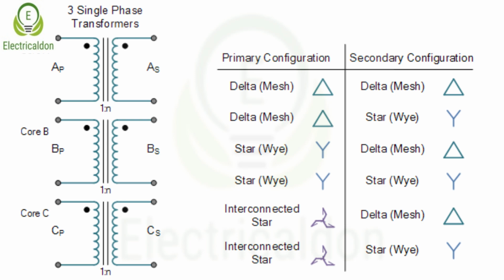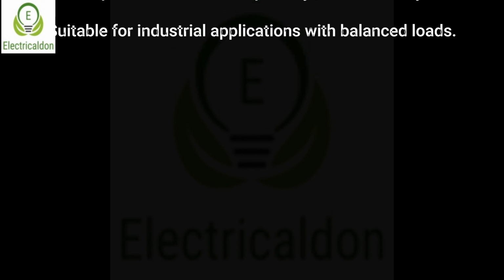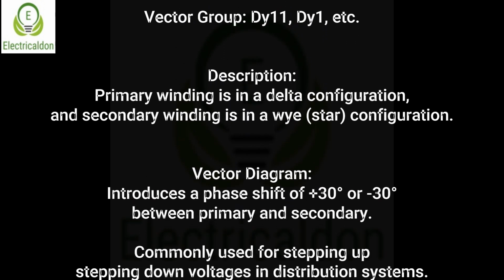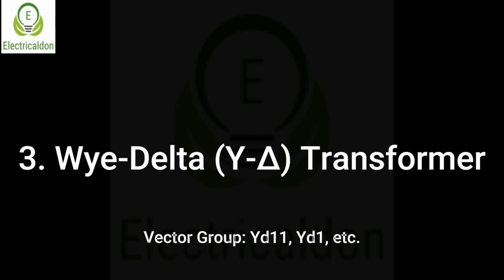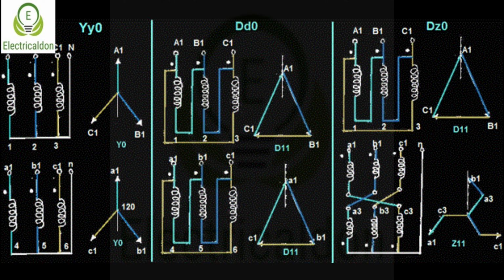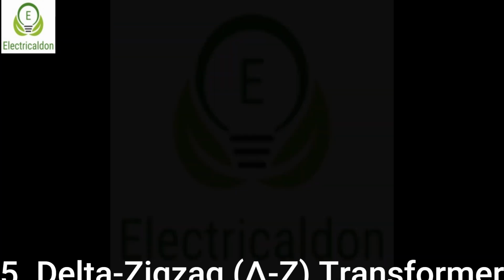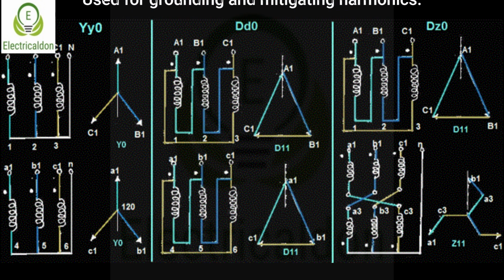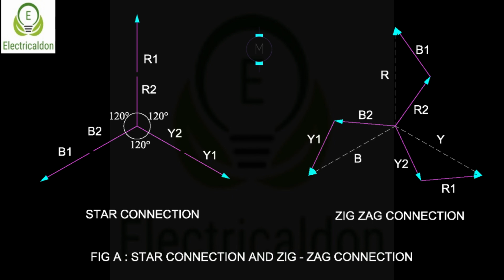Transformer vector diagrams (phasor diagrams)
list of common types of transformers along with their vector diagrams:

1. Delta-Delta (Δ-Δ) Transformer
Vector Group: Dyn1, Dyn11, etc.
Description: Both primary and secondary windings are connected in a delta configuration.
Vector Diagram:
Primary and secondary line voltages are 120° out of phase.
No phase shift between primary and secondary.
Suitable for industrial applications with balanced loads.
2. Delta-Wye (Δ-Y) Transformer
Vector Group: Dy11, Dy1, etc.
Description: Primary winding is in a delta configuration, and secondary winding is in a wye (star) configuration.
Vector Diagram:
Introduces a phase shift of +30° or -30° between primary and secondary.
Commonly used for stepping up/down voltages in distribution systems.
3. Wye-Delta (Y-Δ) Transformer
Vector Group: Yd11, Yd1, etc.
Description: Primary winding is in a wye (star) configuration, and secondary winding is in a delta configuration.
Vector Diagram:
Often used for motor loads and heavy industrial applications.
4. Wye-Wye (Y-Y) Transformer
Vector Group: Yyn0, Yyn11, etc.
Description: Both primary and secondary windings are connected in a wye (star) configuration.
Vector Diagram:
Requires a neutral wire and is commonly used in transmission systems.
5. Delta-Zigzag (Δ-Z) Transformer
Vector Group: Dz0, Dz11, etc.
Description: Primary winding is in a delta, and secondary winding is in a zigzag configuration.
Vector Diagram:
Zigzag provides a neutral point and suppresses harmonics.
Used for grounding and mitigating harmonics.
6. Wye-Zigzag (Y-Z) Transformer
Vector Group: Yz11, Yz1, etc.
Description: Primary winding is in wye, and secondary winding is in zigzag configuration.
Vector Diagram:
Provides a phase shift and neutral for grounding.
Ideal for reducing neutral current and harmonic suppression.
7. Open Delta (V-V) Transformer
Vector Group: V-V
Description: Uses two transformers to provide a three-phase supply with a delta configuration.
Vector Diagram:
Can only deliver 57.7% of the power compared to a closed delta configuration.
Common for temporary installations or where only two transformers are available.
8. Scott-T Transformer
Vector Group: -
Description: Converts three-phase power to two-phase power and vice versa.
Vector Diagram:
Uses a T configuration to balance loads across phases.
Useful in applications requiring both three-phase and two-phase power.
9. Auto Transformer
Vector Group: -
Description: Single winding transformer with taps for varying voltage levels.
Vector Diagram:
Primary and secondary are electrically connected.
Efficient for small voltage changes, such as voltage regulation in power grids.
10. Phase-Shifting Transformer
Vector Group: -
Description: Introduces a specific phase shift between the input and output.
Vector Diagram:
Used to control power flow in transmission networks.
Provides phase shifts other than standard ±30°.